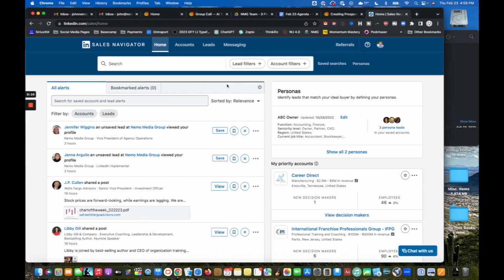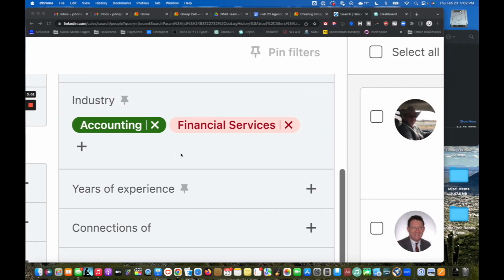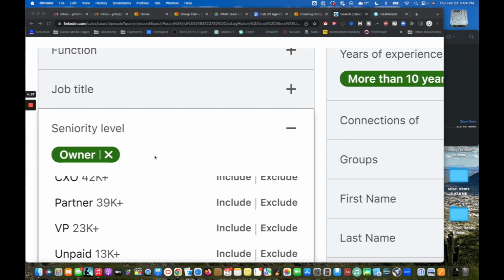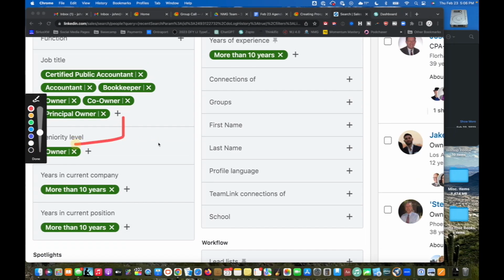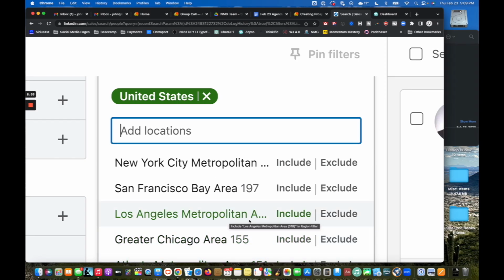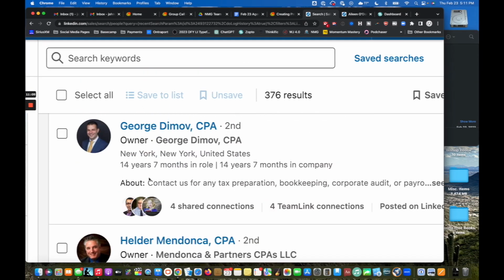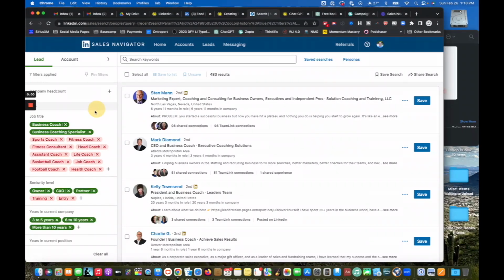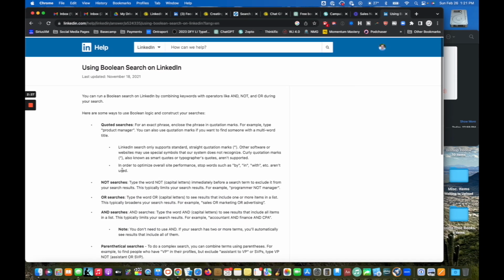How to Use LinkedIn Sales Navigator to Find Clients in 2026 (Step-by-Step Tutorial)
Stop wasting hours on LinkedIn trying to find the right prospects. In this step-by-step LinkedIn Sales Navigator tutorial, I show you exactly how to build a clean, targeted list of ideal clients — fast.

Whether you're a coach, consultant, or B2B service business owner, this LinkedIn Sales Navigator tutorial will help you shrink "1 Billion Members" down to a tight, outreach-ready prospect list you can actually work with.

After nearly $10 million in LinkedIn sales since 2012, this is the exact Sales Navigator build process I use for finding high-quality leads.

KEY INSIGHTS:
00:27 - Start with Lead Filters (what matters, what to ignore)
01:01 - Connection level: why 2nd + 3rd degree is the move
01:50 - Geography + Industry: accounting in, financial services out
03:44 - Years of experience: why "10+ years" improves lead quality
04:30 - Seniority + titles: how to find actual owners/decision-makers
06:43 - "Years at company/position": the "established owner" shortcut
08:38 - Niche by city: why geo-listing makes personalization easy
11:31 - Saving searches + "new results" (your list builds itself)
13:24 - Excluding bad fits: coach titles + quick Boolean cleanup

KEY TAKEAWAYS:
- Use filters that force owner-level decision makers to the surface
- Tenure filters dramatically increase your odds of budget + stability
- City-based lists make personalization effortless (and more human)